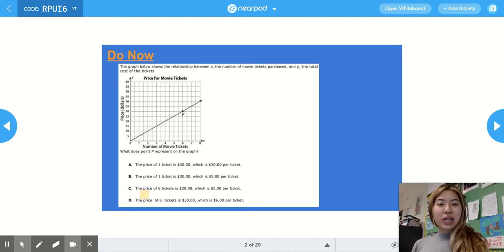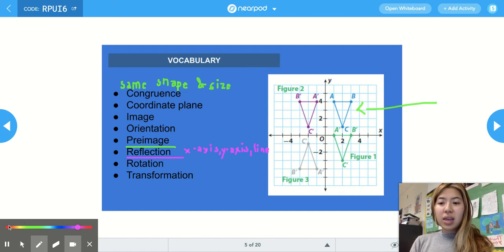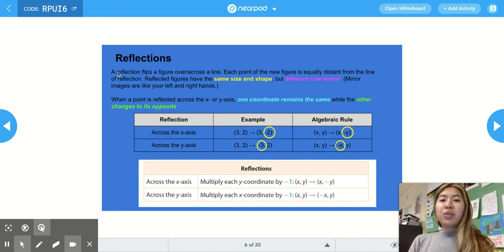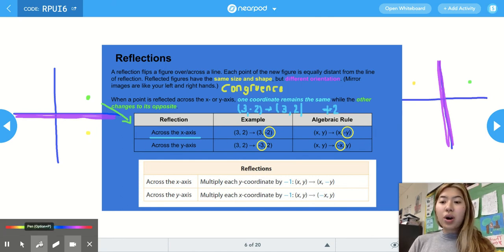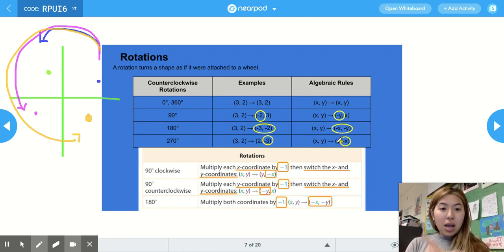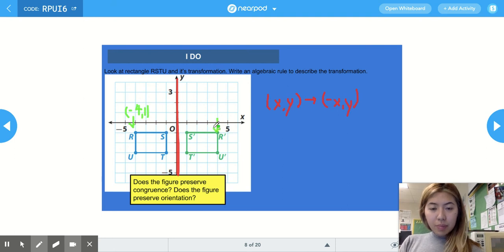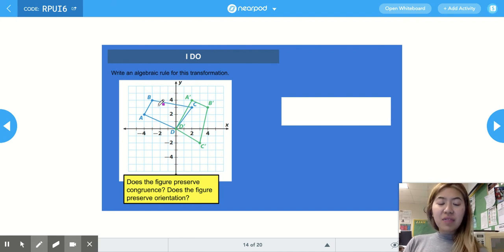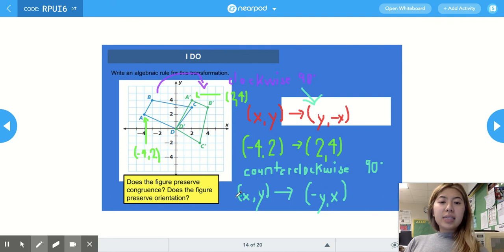8.10C: Algebraic Rules for Rotations and Reflection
In today's lessons we go over the rules for the rotation and reflection of figures and points on a coordinate plane.

Figures can be reflected across the x-axis, the y-axis, or a line. There are two directions to rotate figures, clockwise (the direction an analog clock turns) and counterclockwise (the opposite direction an analog clock turns). Rotations happen in 90 degree intervals, 90 degrees, 180 degrees, 270 degrees, and 360 degrees.